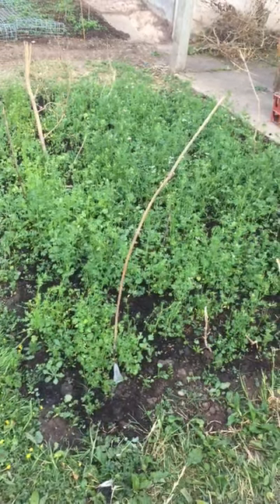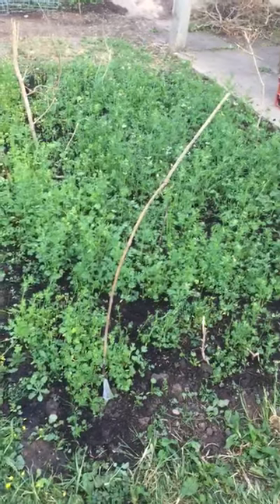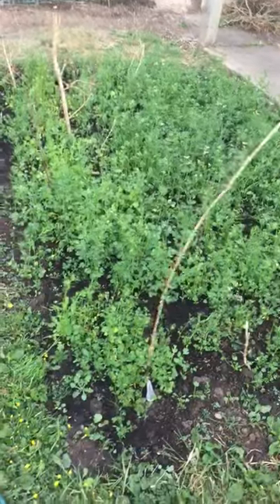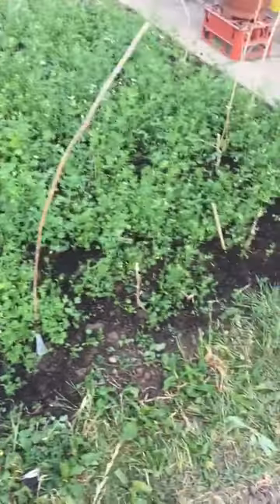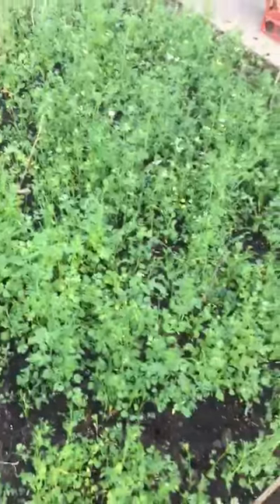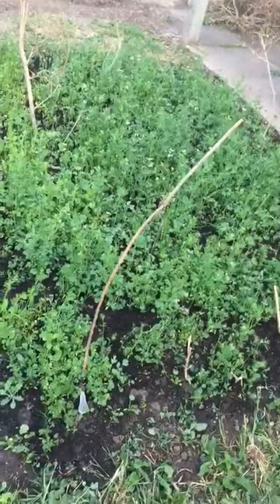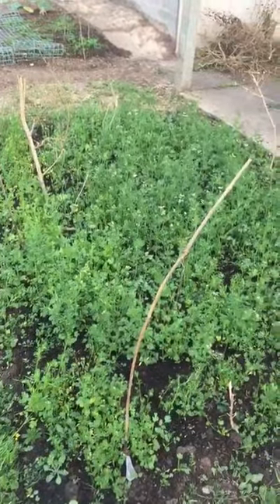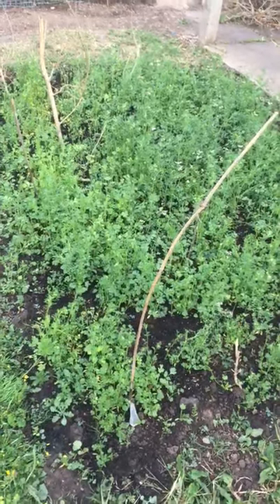Growing Coriander all summer | Donya Pata | My Shokher Bagan | Birmingham Gardening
Tips to grow much more coriander